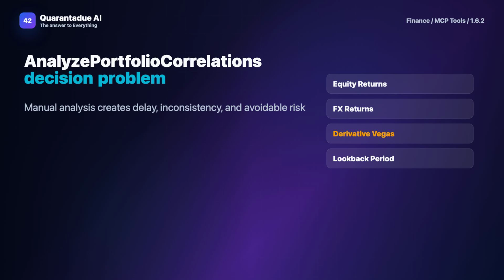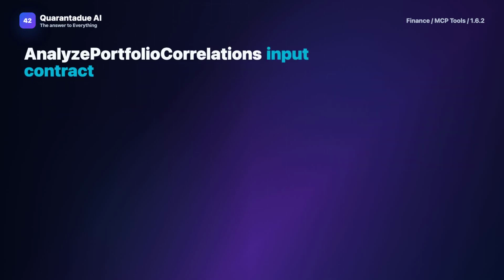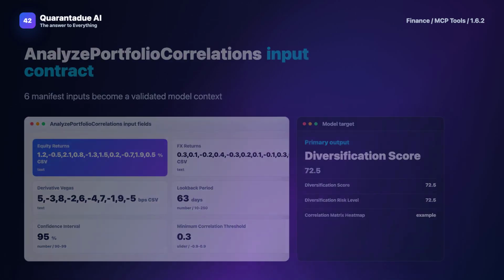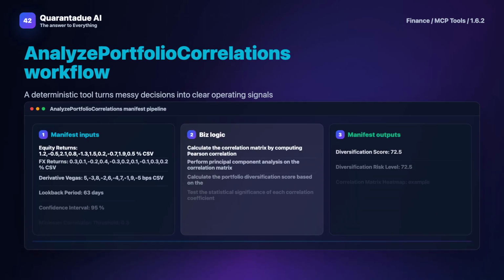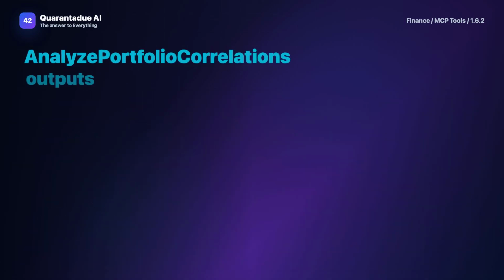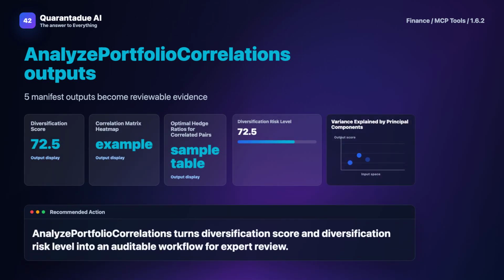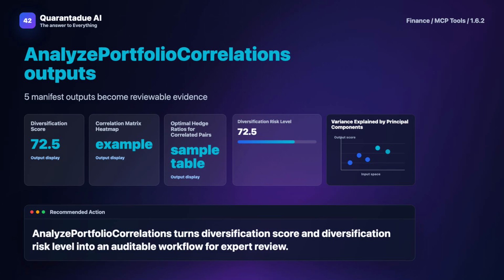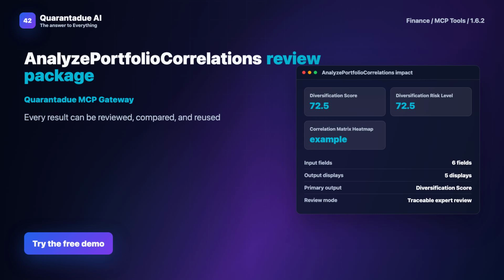Analyze Portfolio Correlations - Finance Software | quarantadue.ai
Analyze Portfolio Correlations software helps Finance teams execute examines cross-asset correlations to identify trading opportunities and manage portfolio risk across equities, FX, and derivatives Use it to make the workflow repeatable, reviewable, and easier to govern.

Analyze Portfolio Correlations is purpose-built Finance software for converting operational evidence into structured decision support. Every Analyze Portfolio Correlations run is designed for repeatability, traceability, and practical business process execution.